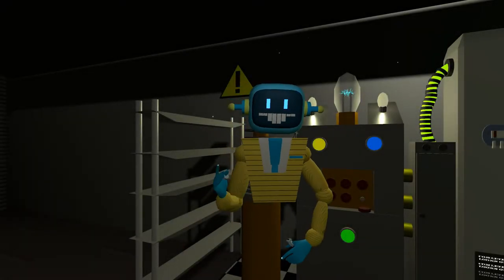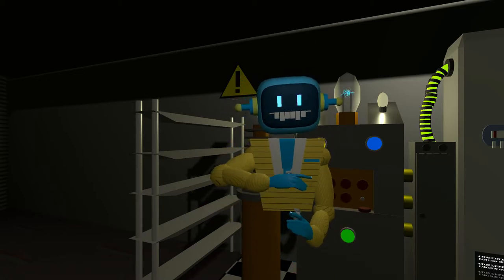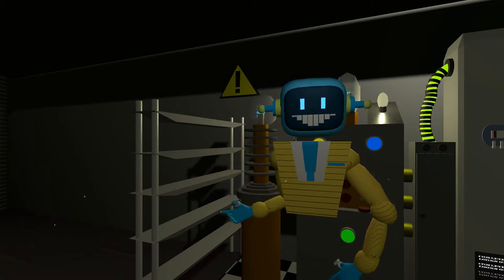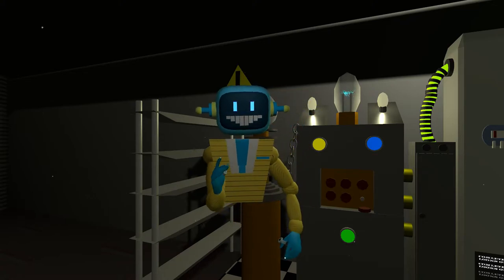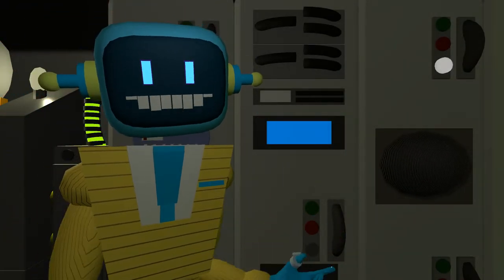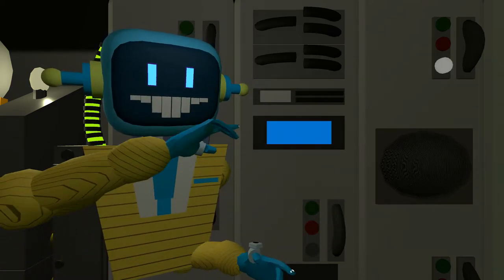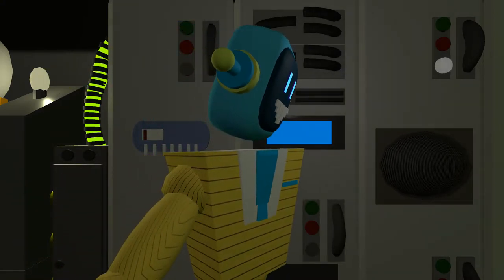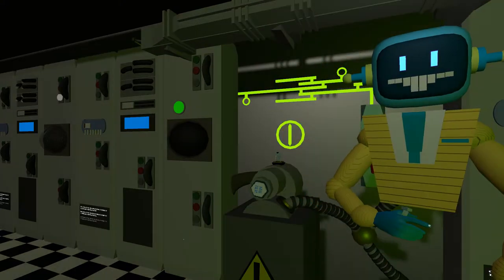Orange Automation User Guide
Nice.